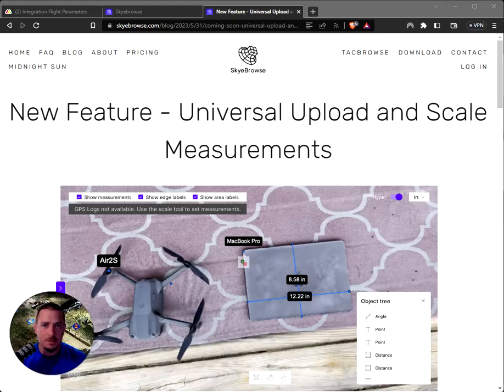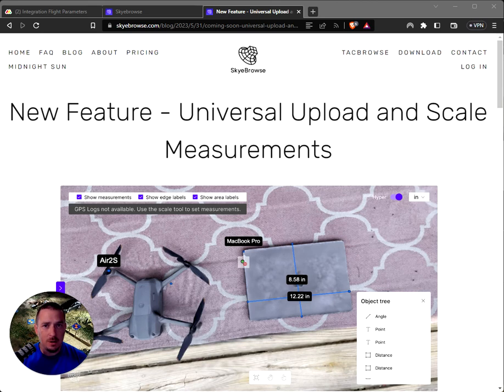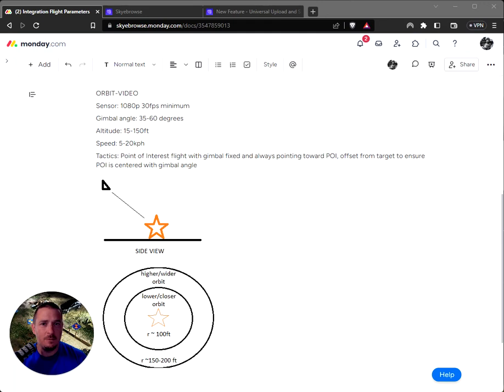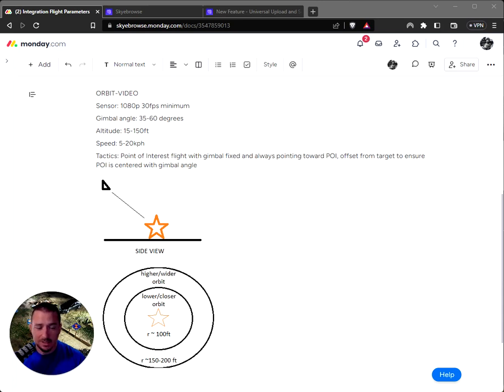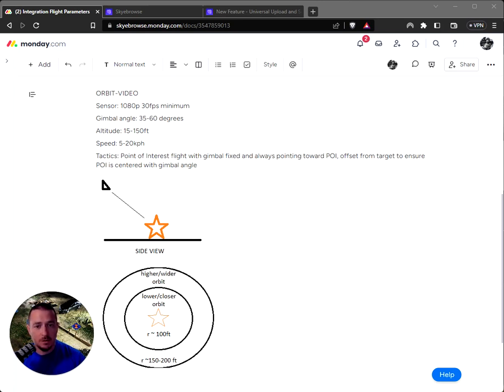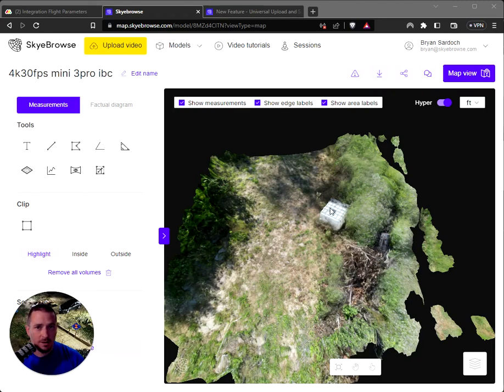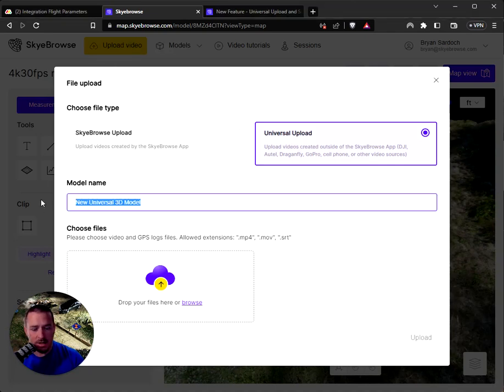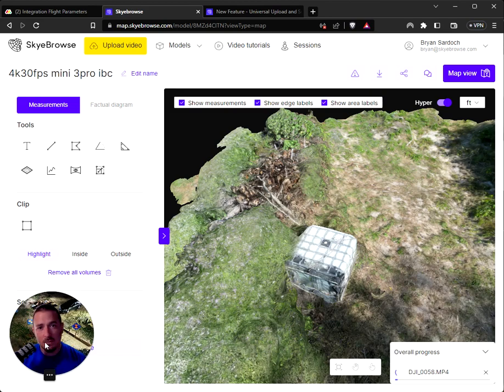Universal Upload: Orbits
A quick overview of considerations for effectively creating 3D models with our Universal Upload feature, using your drone's built in orbit mode or gathering video in a manual flight.